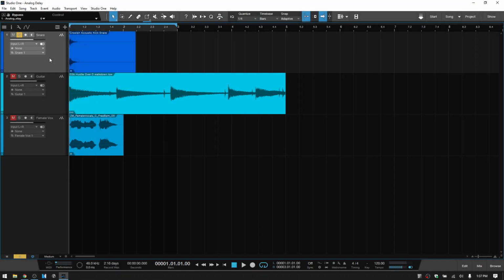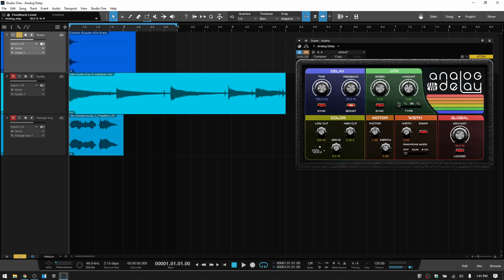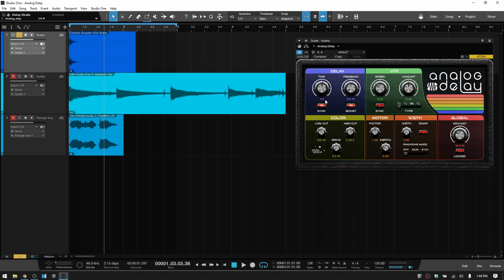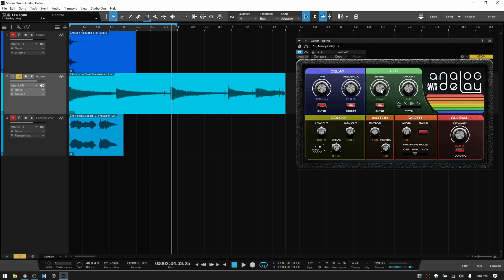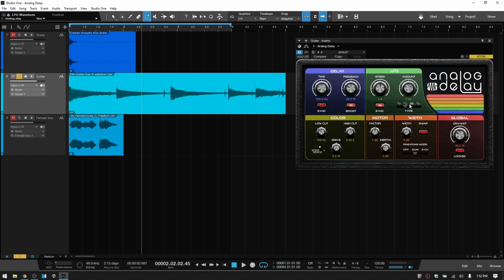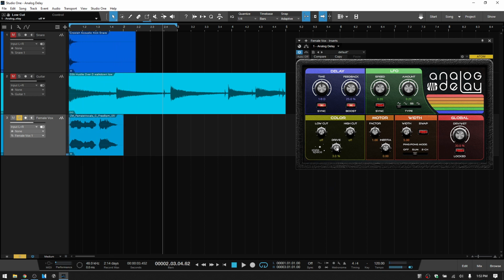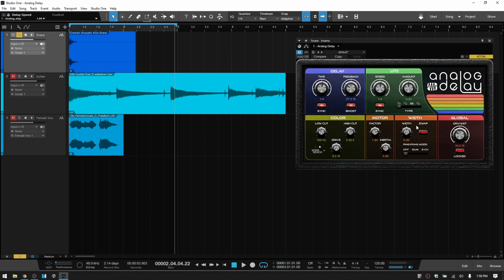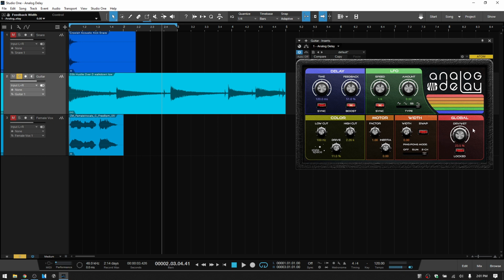Learn Studio One 5.3 | Analog Delay - In Depth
In this tutorial we take an in-depth look at using the Analog Delay plugin within Studio One 5.3.